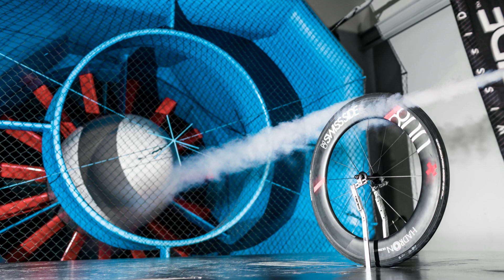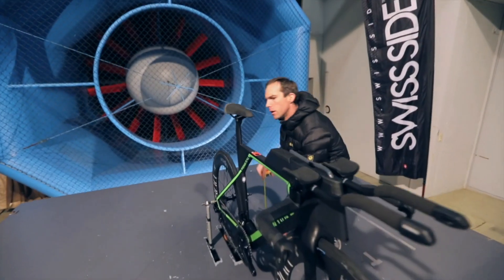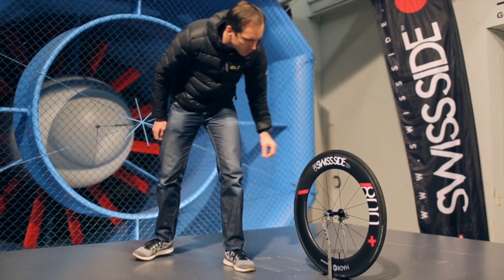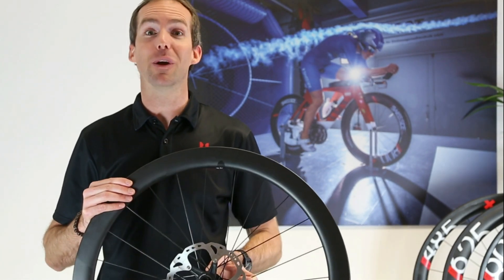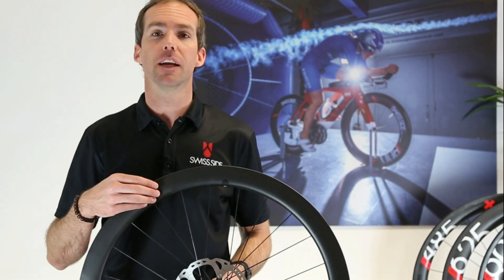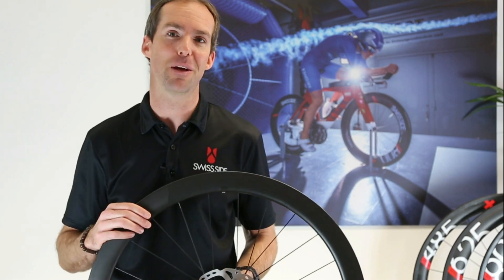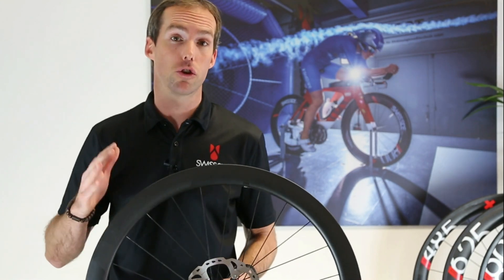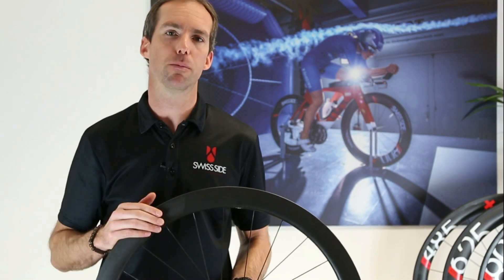Part 3 - Swiss Side - The Redesigned 2018 Line Explained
Swiss Side founder and CEO, Jean-Paul Ballard provides the details on the new re-designed 2018 HADRON aero wheel line.

All Swiss Side HADRON Aero Wheels Are In Stock Now:
+Top Performance: Fast, Aerodynamically Efficient & Stable
+Best Quality: Manufactured for Swiss Side by DT Swiss
+DT Swiss hubs and spokes (Design in collaboration with “Aerodynamics by Swiss Side”)
+Full Carbon Wheel models available: 485, 625, 800 - Rim & Disc Brake
+One Flat Price for each model - Mix & Match your Ideal Set.
+Worldwide Service Network through DT Swiss
+Crash Replacement Program through DT Swiss
+Premium Customer Service
+All Wheels are Tubeless Ready
+All Wheels are UCI Approved
+Formula 1 Background: The Swiss Side Team are all Experienced F1 Engineers & Aerodynamicists
+Don’t forget a decal pack to customise your colour scheme!